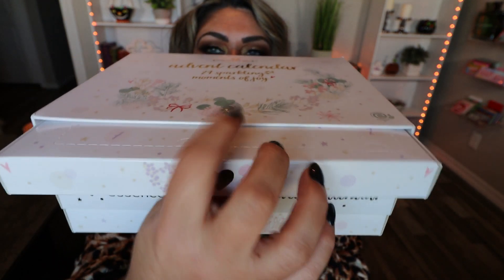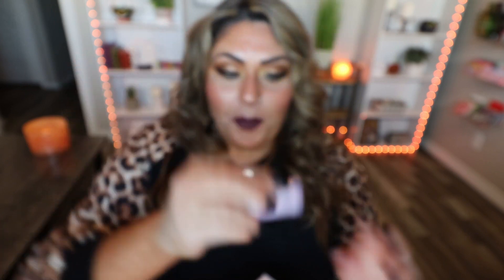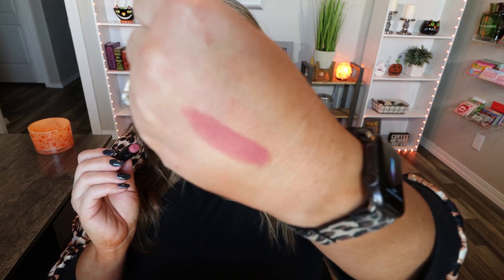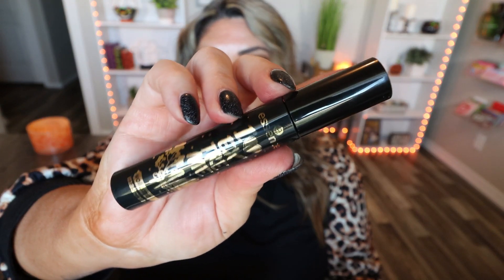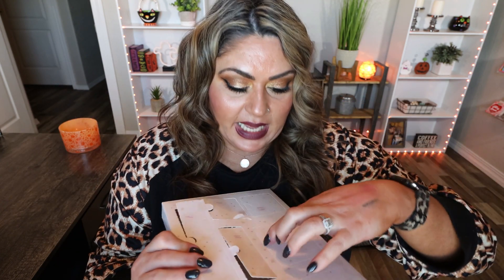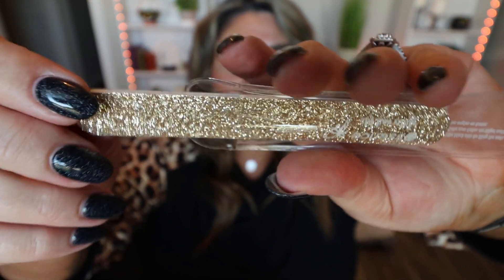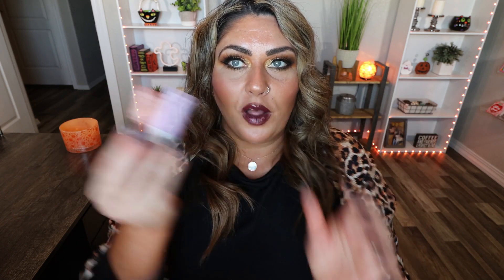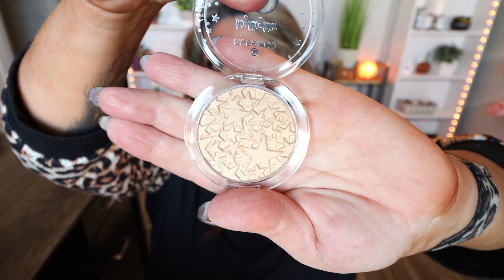ESSENCE ADVENT CALENDAR 🎄💄 - 24 DAYS OF BEAUTY! - IS IT WORTH IT OR A WASTE OF MONEY? - HOLIDAY 2021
I am LOVING these advent calendars and today we are unboxing the Essence advent calendar! Is it worth it or a waste of money? The calendar is linked below👇🏻

MAKEUP I'M WEARING:

ColourPop Pretty Fresh Foundation
NYX Marshmallow Primer
Laura Mercier Translucent Powder
Colourpop No Filter Concealer
NYX Born to Glow Illuminator
Hoola Benefit Matte Bronzer
Flower Beauty Blush Bomb
Ofra Milk & Cookies Highlighter
Beauty Bay Wilderness Palette
MAC Eyeshadow Base (Painterly)
KVD Tattoo Liquid Eye Liner
Colourpop Any Natural Mascara
Flower Beauty Fiber Brow
Sephora Lash Glue
ABH Liquid Lipstick in Trust Issues
MAC Fix+ Setting Spray